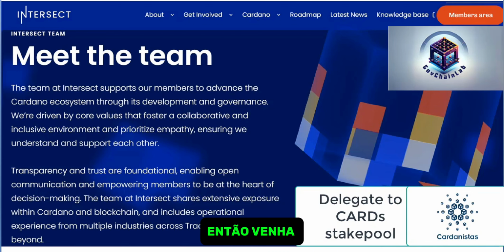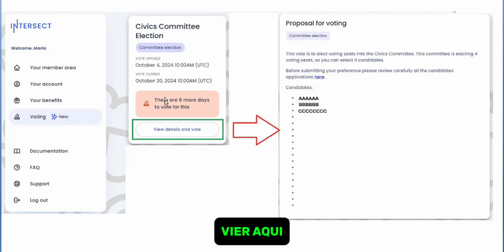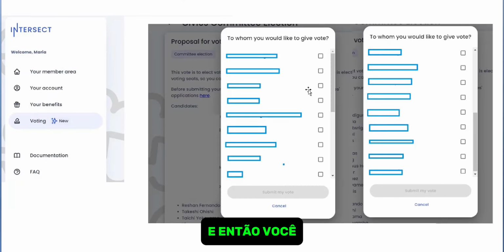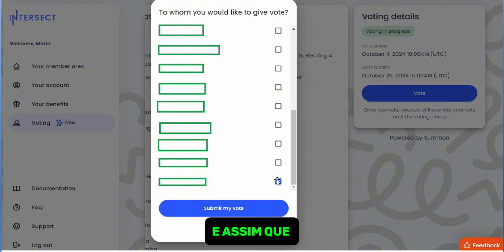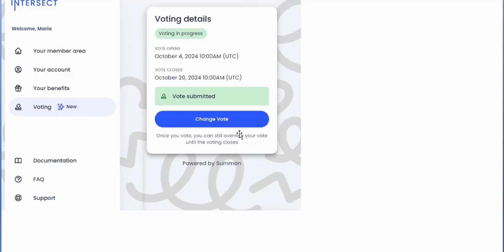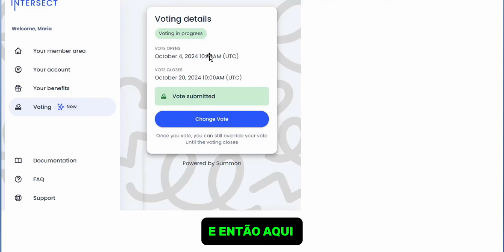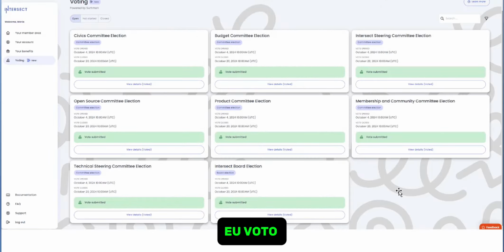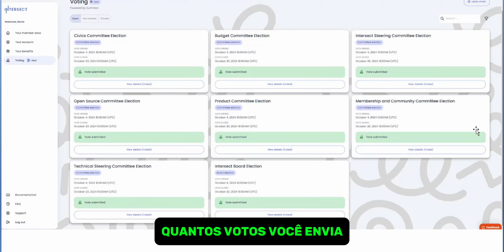Intersect Voting Tutorial: How to Elect Council and Committee Members of Cardano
In this video, we provide a step-by-step guide on how you can participate in the elections for the Council and Committee members of Intersect, a Member-Based Organization (MBO) of Cardano. Learn how to exercise your voting rights and directly influence the future of the Cardano blockchain. Attention: Voting ends tomorrow! Make sure to cast your vote and take part in shaping the future of Cardano with us.

This revised wording should help highlight the urgency of participating in the voting process.

Neste vídeo, oferecemos um guia passo a passo sobre como você pode participar das eleições para os membros do Conselho e dos Comitês da Intersect, uma Organização Baseada em Membros (MBO) da Cardano. Aprenda como exercer seu direito de voto e influenciar diretamente o futuro do blockchain da Cardano. Atenção: A votação termina amanhã! Certifique-se de votar e participar na formação do futuro da Cardano conosco.

Essa redação revisada deve ajudar a enfatizar a urgência de participar no processo de votação.